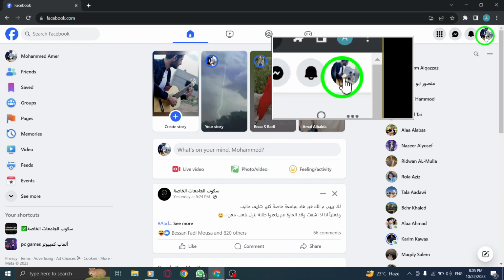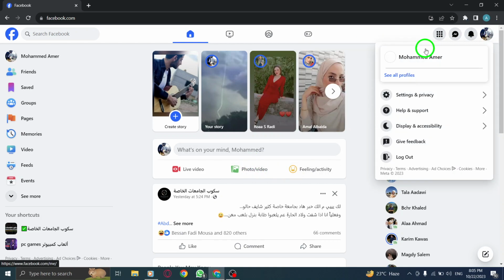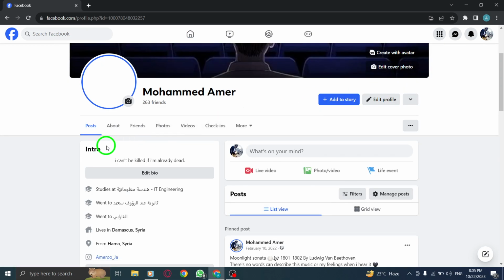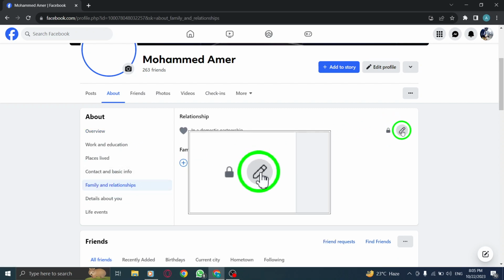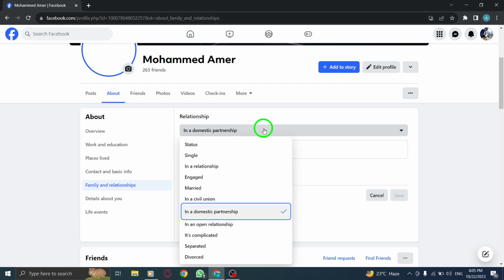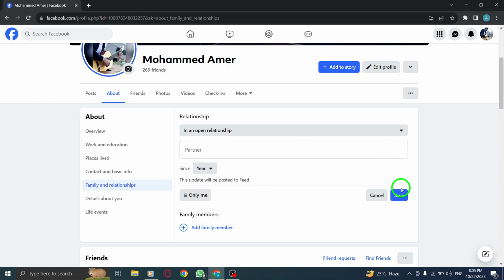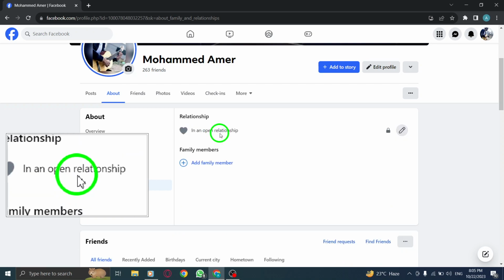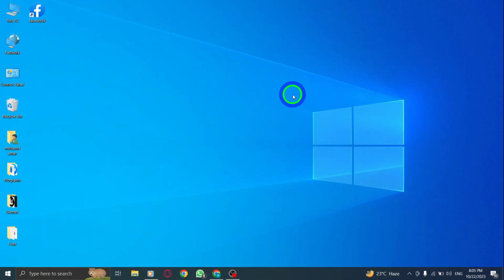How to Change Your Relationship Status to In an Open Relationship in Facebook on PC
Learn how to change your relationship status to 'In an Open Relationship' on Facebook using your PC with this step-by-step guide:

1. Open Facebook.
2. Click on your profile photo from the top right corner and open your profile.
3. Go to the 'About' section.
4. In the 'Family and relationships' tab, click on the edit icon next to your current relationship.
5. Select 'In an Open Relationship.'
6. Click 'Save.'

Update your relationship status on Facebook to 'In an Open Relationship' and let your friends know.